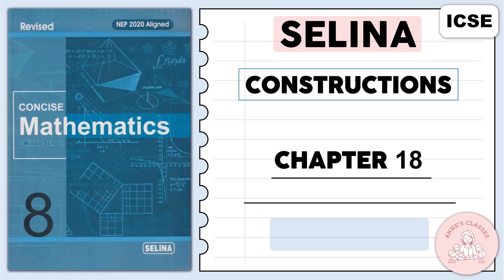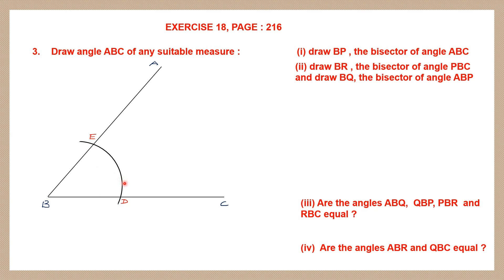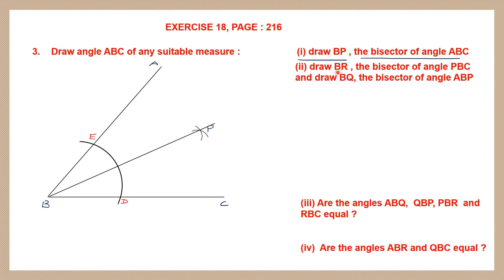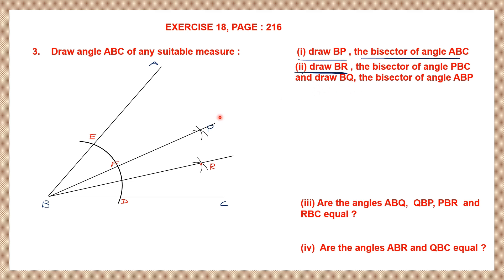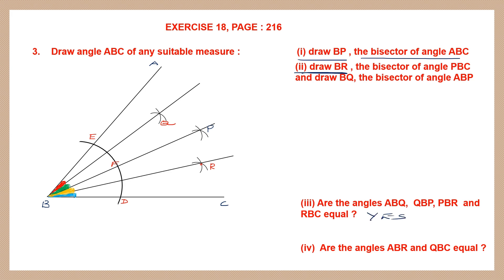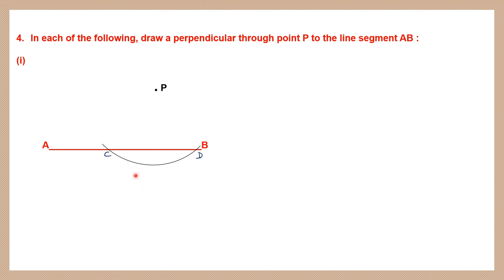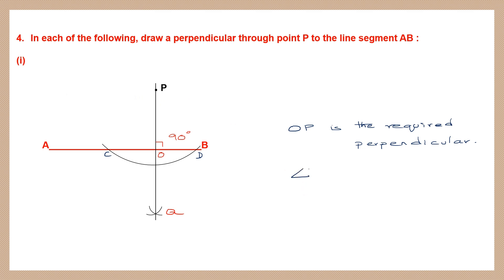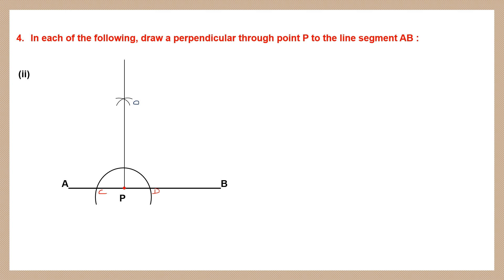SELINA, CONSTRUCTIONS, EXERCISE 18. QUESTIONS 3 TO 5 @ selinasolutions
Hi everyone.  In today's video we will be working out CONSTRUCTIONS, EXERCISE 18. QUESTIONS 3 TO 5 @ selinasolutions